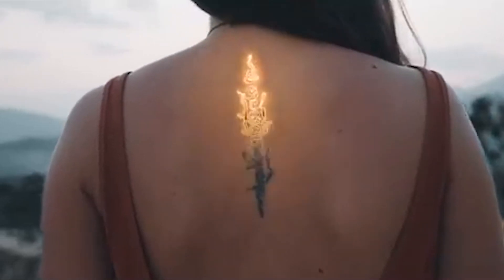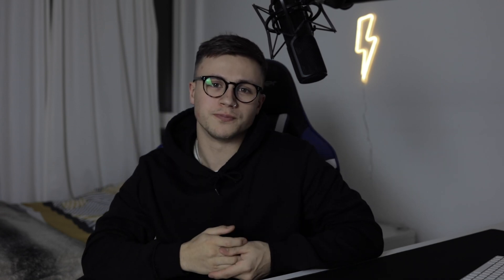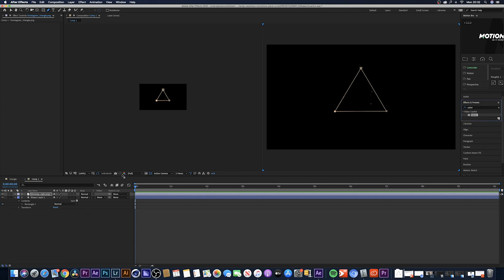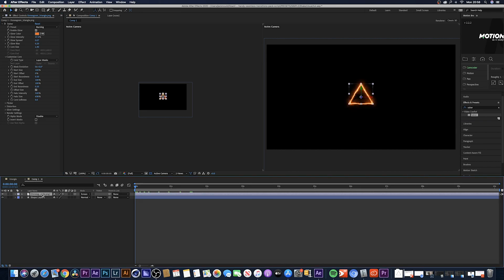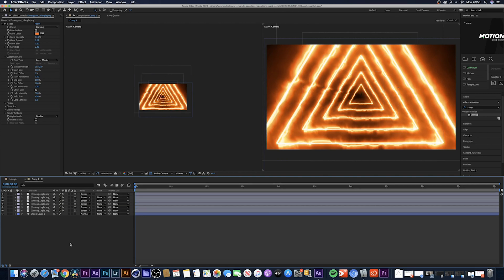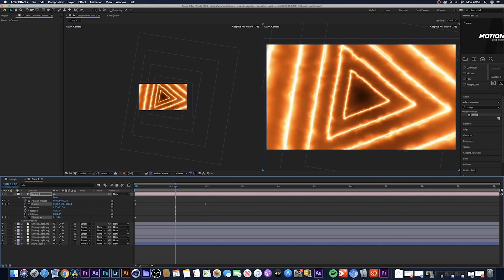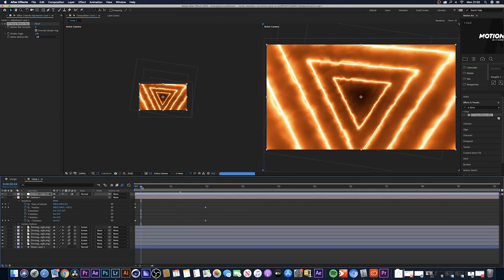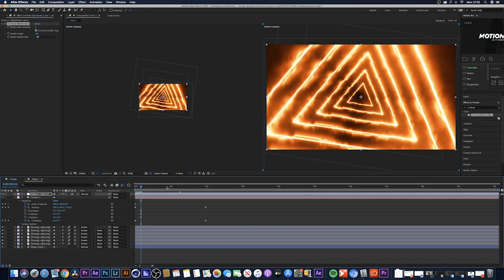BEN TK TATTOO GLOW EFFECT | AFTER EFFECTS 2020